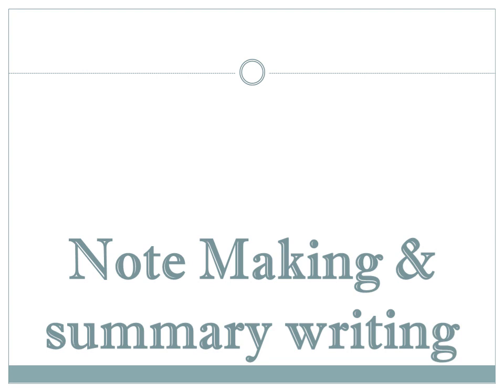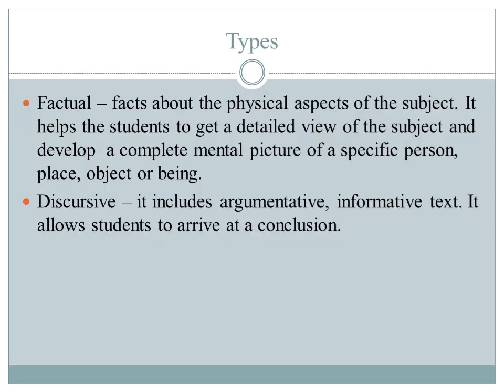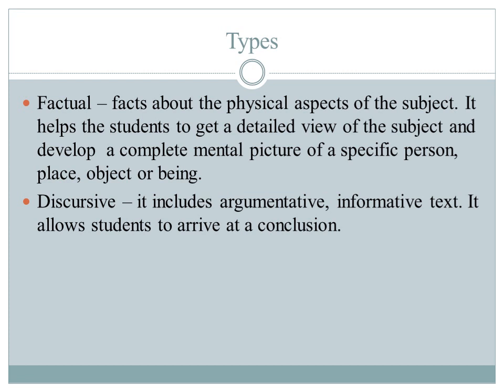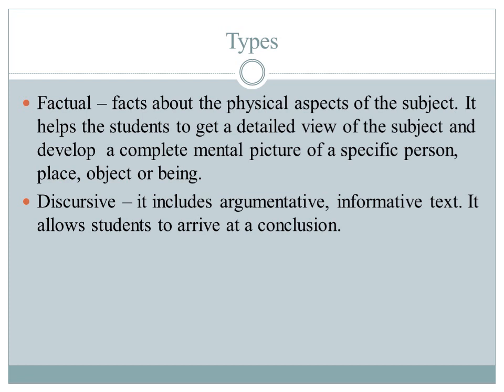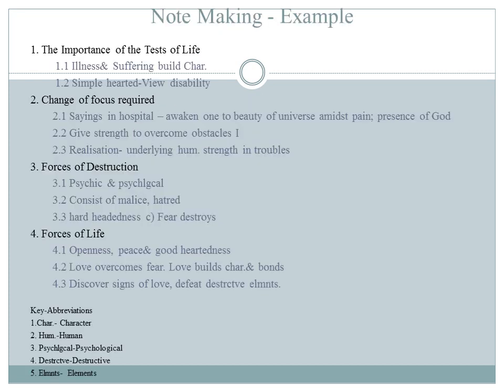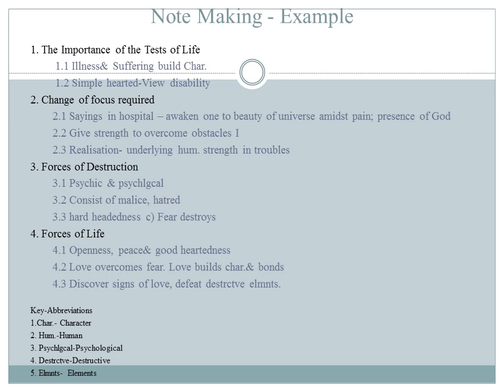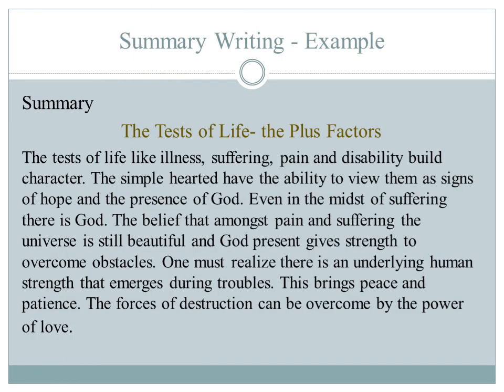Note Making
Format